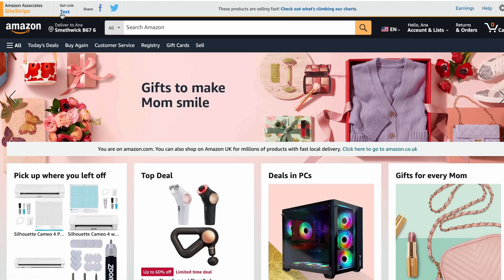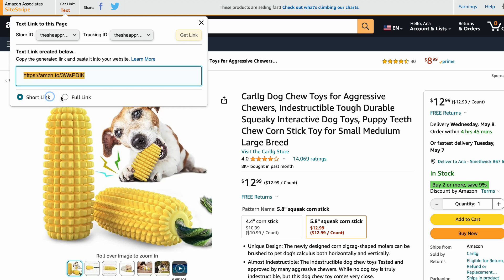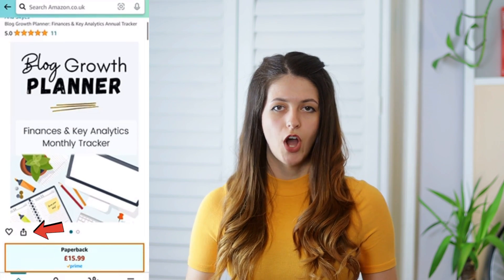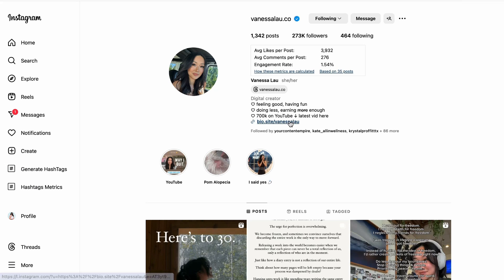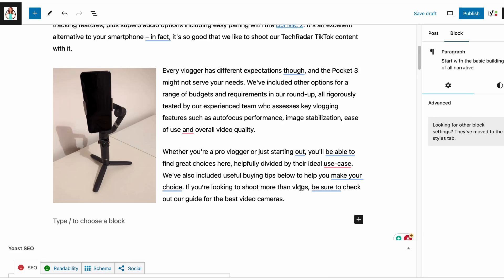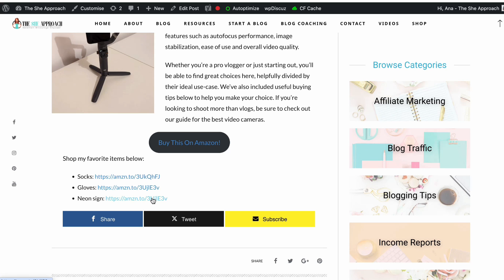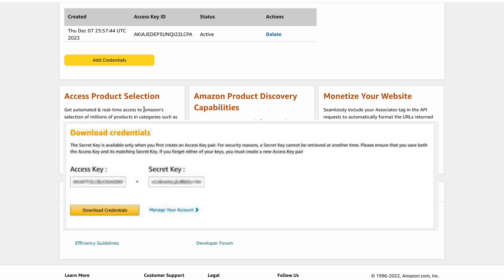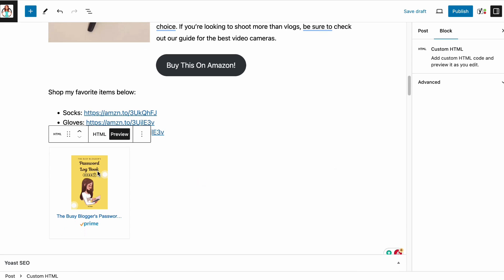How To Add Amazon Affiliate Links & Product Images - Updated 2025 Tutorial For Wordpress And Socials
How to embed Amazon affiliate links in a Wordpress site, on social media & how to display product images correctly

An updated tutorial on how to use the Amazon Associates Site Stripe, grab and share your Amazon affiliate links online, and what to do now that the product images have been taken off the Site Stripe.

My blogging laptop
My filming camera

• Shopify: Create your own shop. Bring your ideas to life for $1/month ➝

This video is about:
Amazon affiliate beginner tutorial for Wordpress
Amazon Associates site stripe and image HTML code
Amazon Scratchpad and API tutorial for images

Video recap:
0:14 - How to grab your Amazon affiliate link via the Site Stripe
1:39 - Grabbing your Amazon link via the mobile app
2:44 - Sharing Amazon links on social media
3:40 - Embedding Amazon affiliate links on a Wordpress site
6:30 - How to share Amazon products images (correctly)
8:59 - Generating Amazon product images with Scratchapd API code